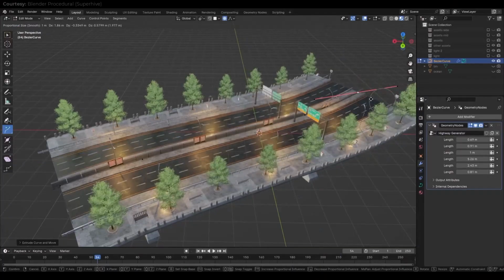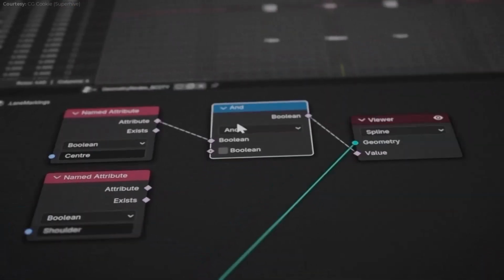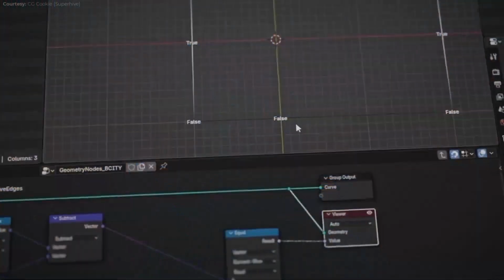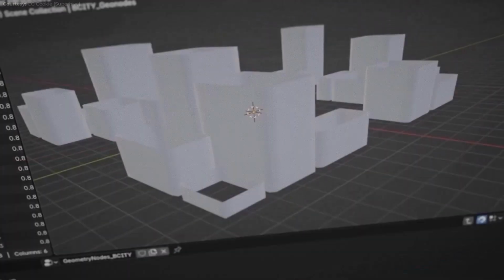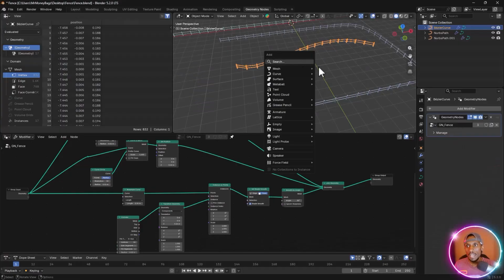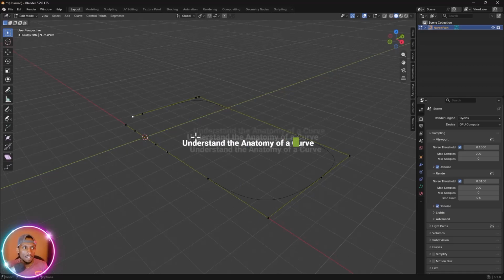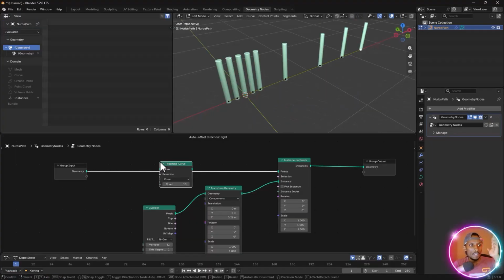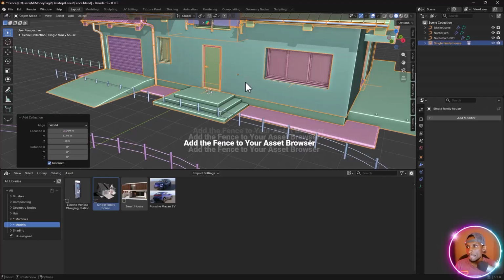Geometry Nodes + Asset Browser (Tutorial 1): Build a Reusable Procedural Picket Fence Asset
Learn how to build reusable procedural assets with Blender Geometry Nodes and the Asset Browser: ➡️